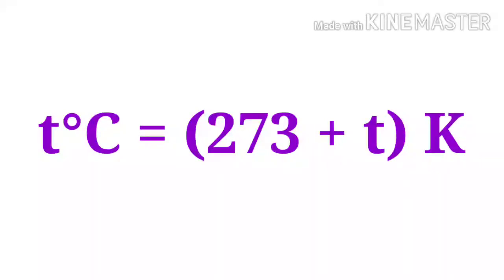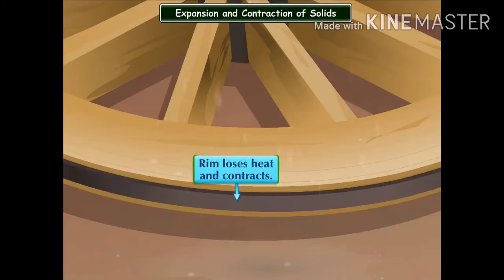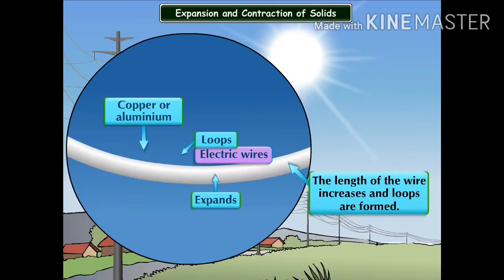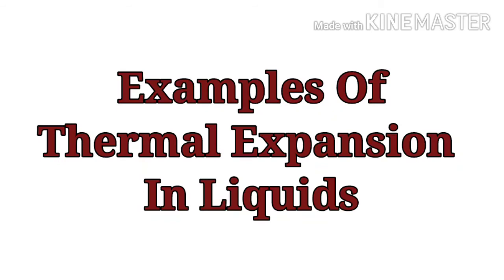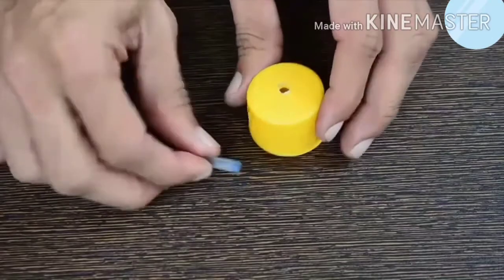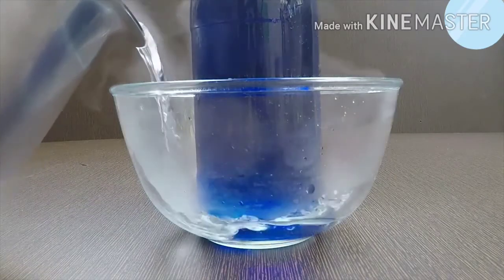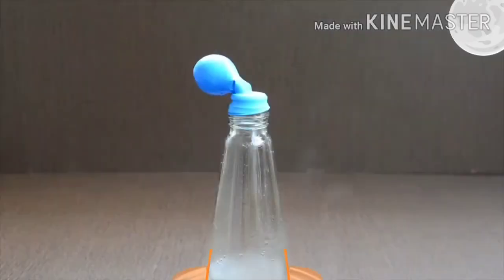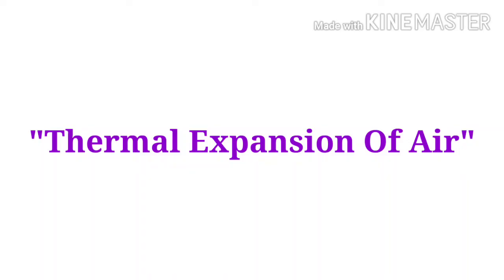7th - Physics L. No. 5 (Part 2)